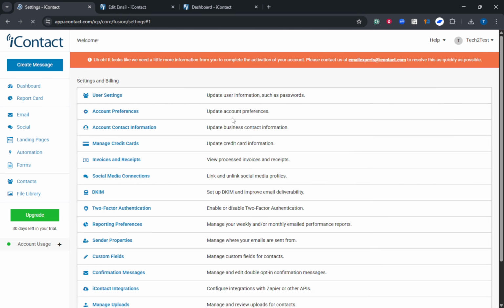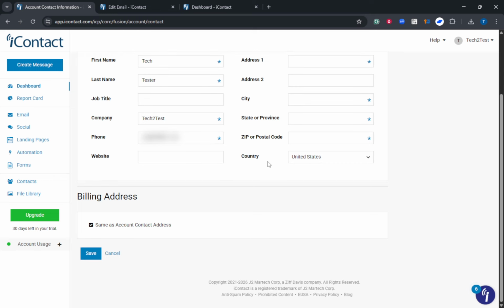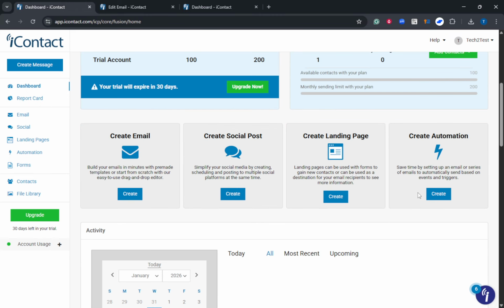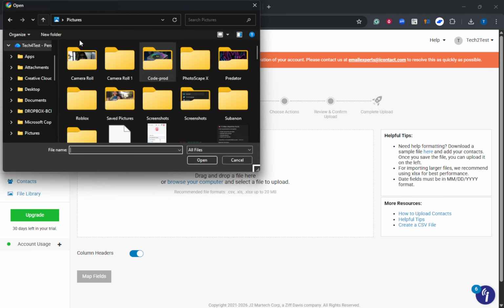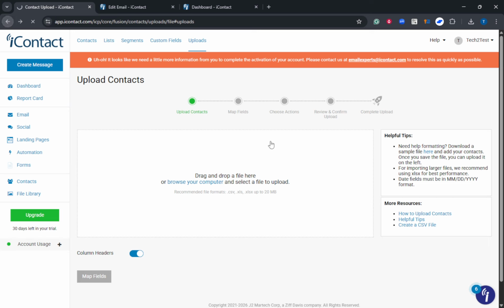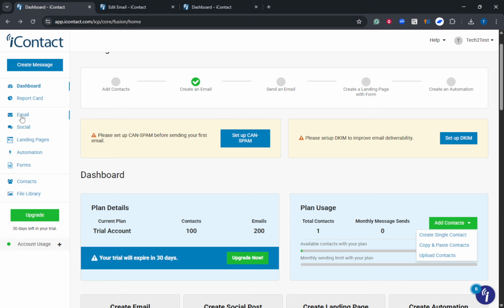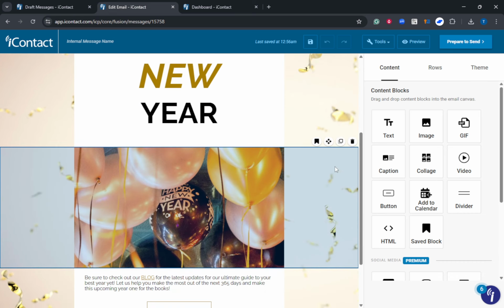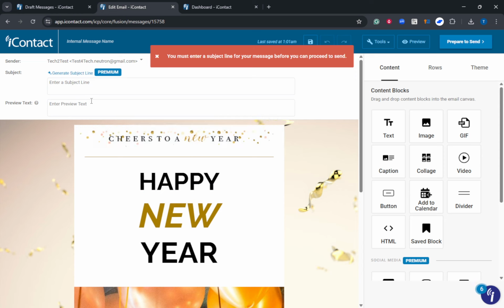How to Set Up iContact [2026 Full Guide]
How to Set Up iContact

In this video, we show you exactly how to set up iContact to effectively launch and manage your email marketing campaigns. Establishing a robust account foundation is critical for maintaining professional brand consistency and ensuring your messages reach your audience’s inbox.

We focus on the essential administrative configurations, including the verification of sender properties and the organization of contact management systems. By mastering the core dashboard and utility settings, we enable a streamlined workflow that simplifies list segmentation and optimizes campaign performance from the very first send.

Technical Specs:
Software: iContact; Feature: Account Configuration & Onboarding